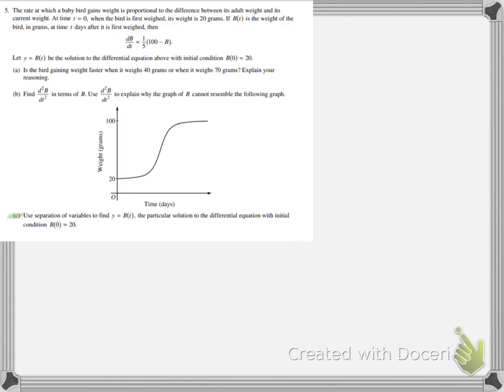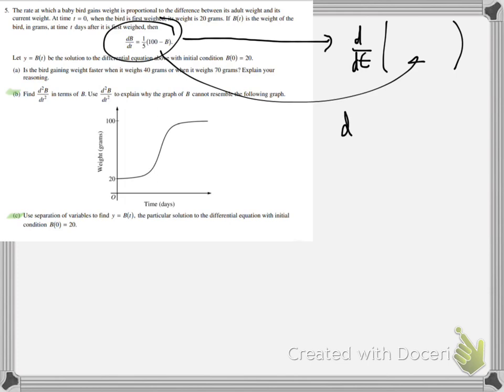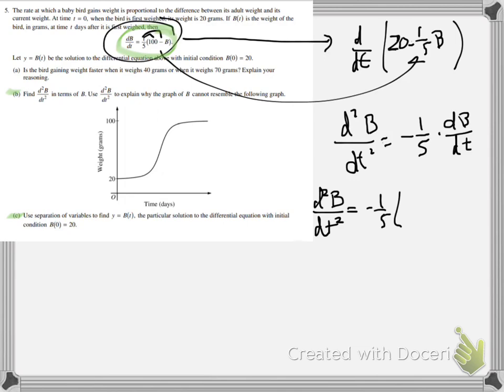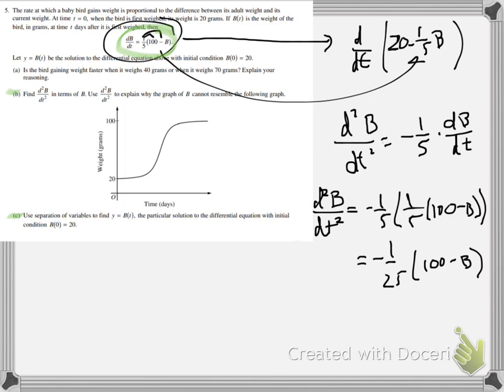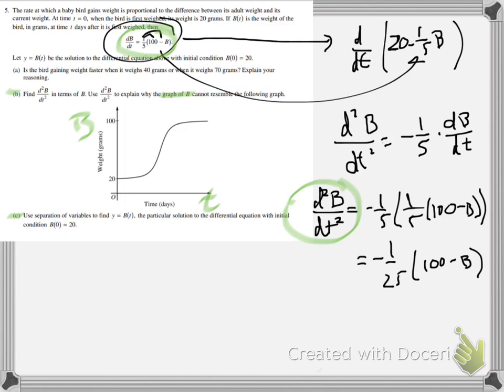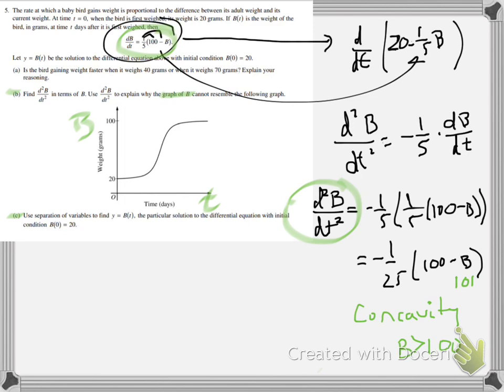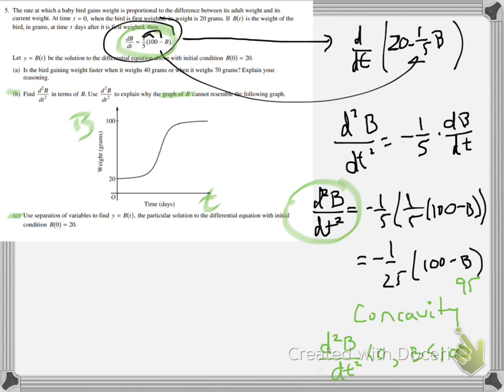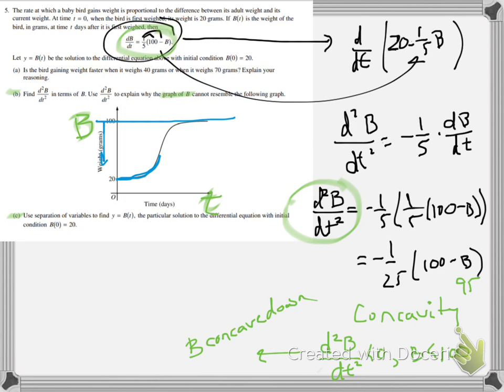Connecting a Differential Equation and its Potential Solution Graph